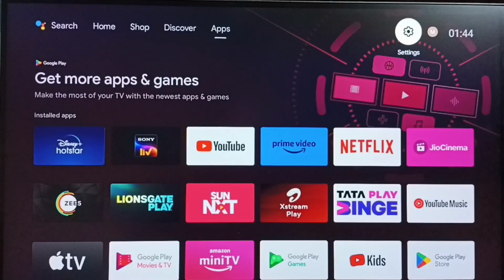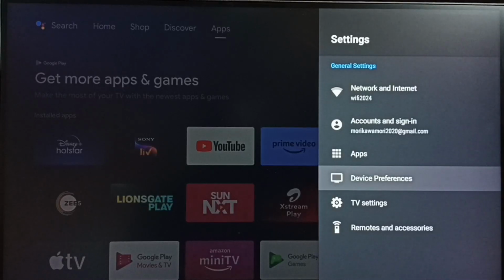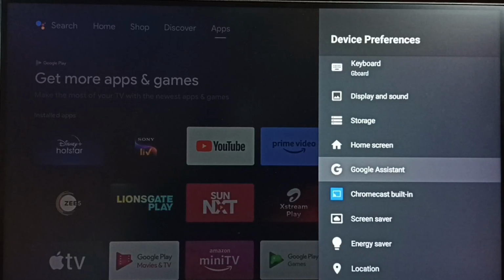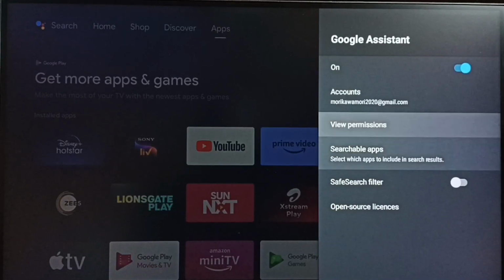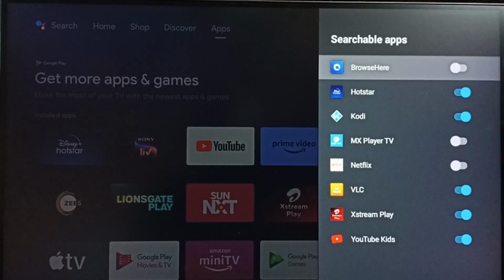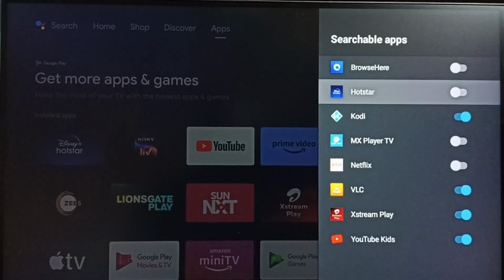Android TV : How to Remove Hotstar App Content from Search Result of Voice Search | Voice Controls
Voice Controls,Voice Search,
google assistant, TV show or movie,
Android TV, a
Android,
Smart TV,
Smart Google TV,
Google TV,